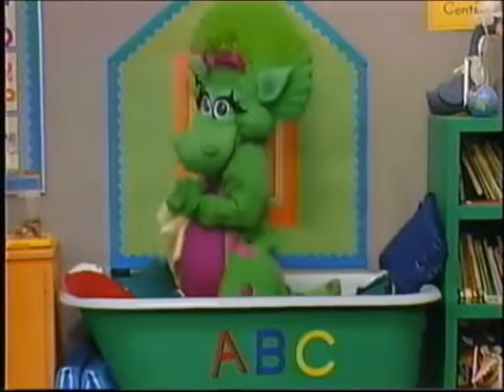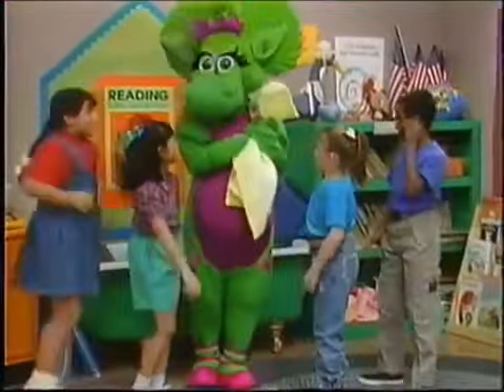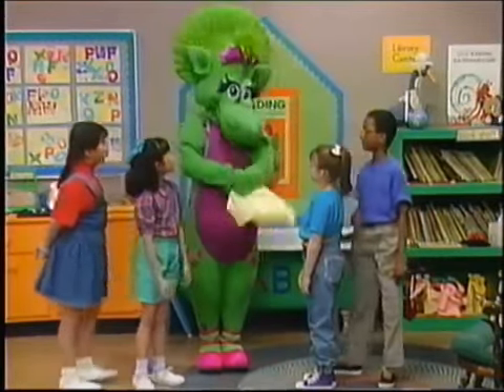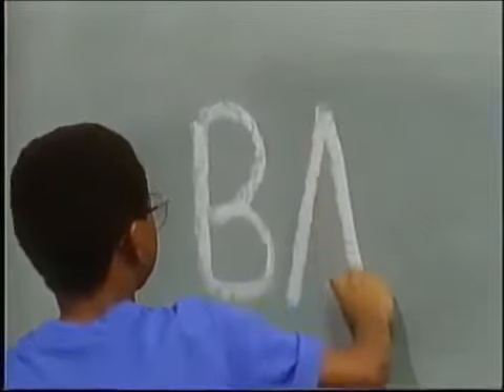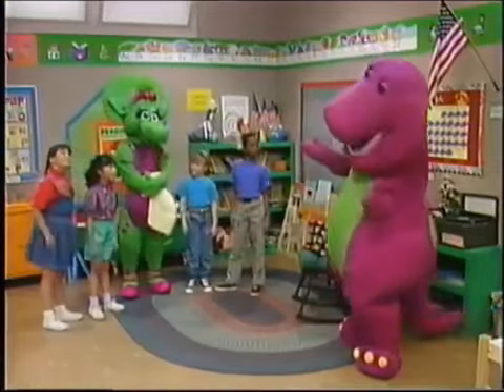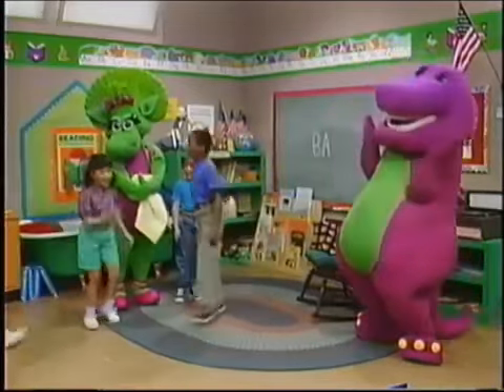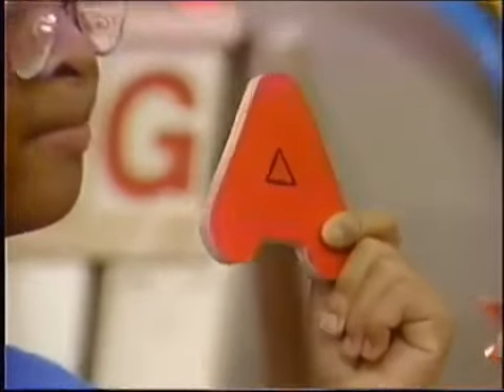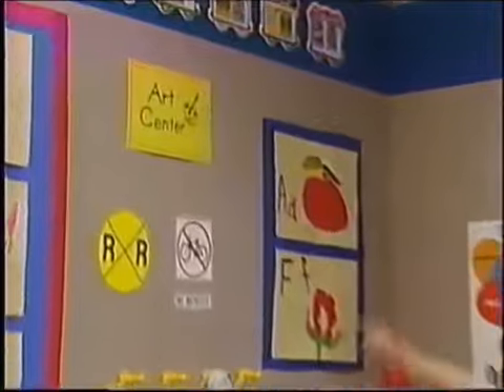Alphabet Soup! (1994 Version) Part 4